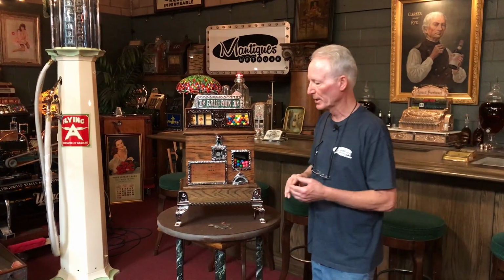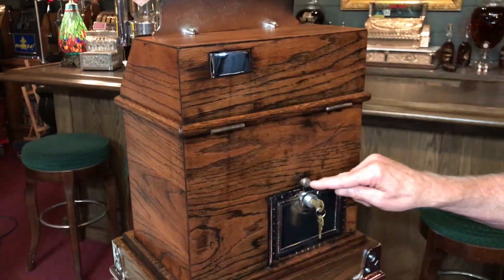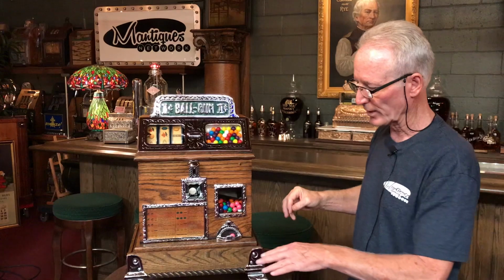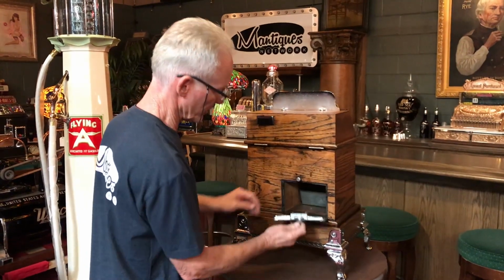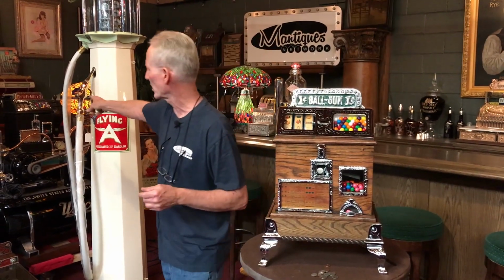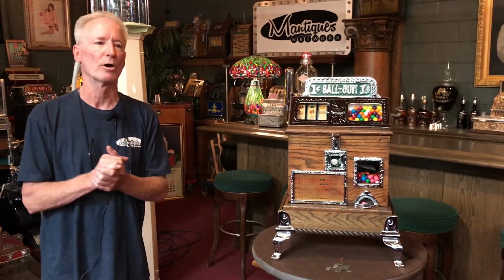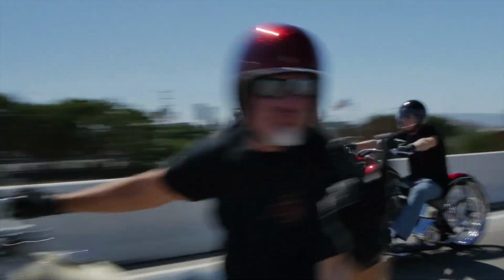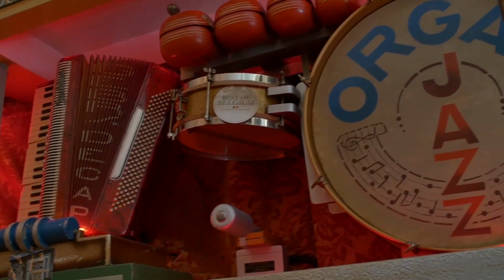1926 Caille Gum Ball Trade Stimulator SOLD FOR $2,750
1926 Caille Gum Ball Trade Stimulator FOR SALE $2,750

The Mantiques Network is the ultimate shopping experience and social network for the vintage collector and enthusiast.